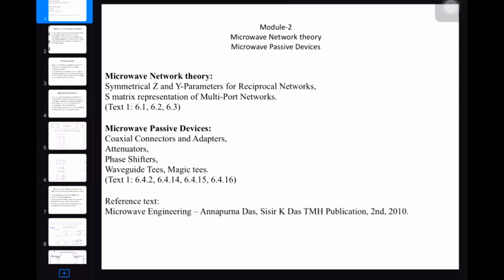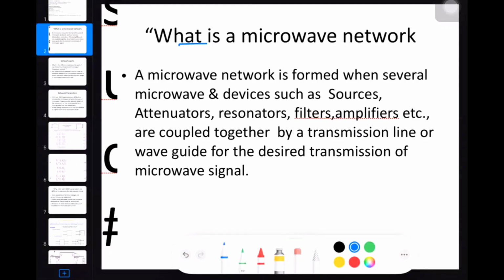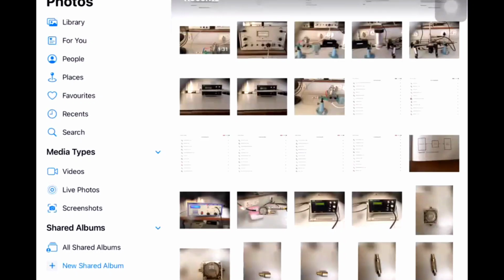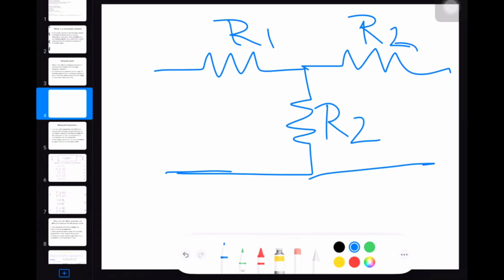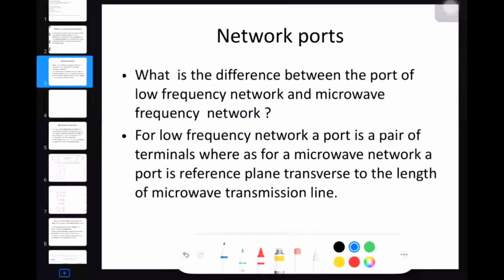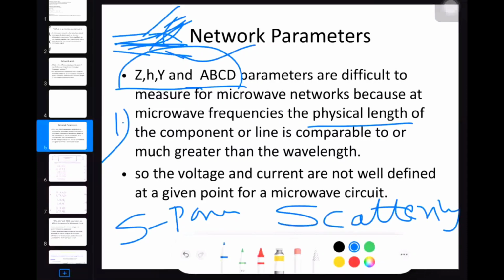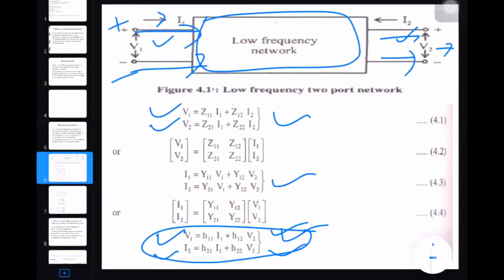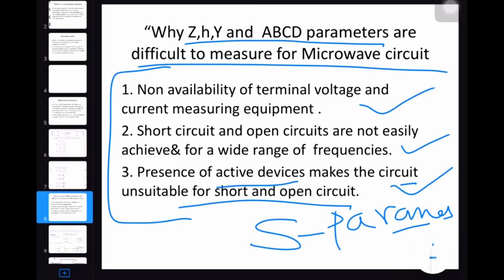9 Microwave network theory